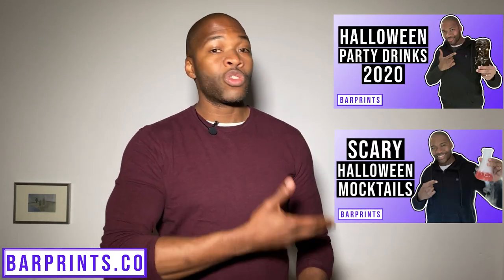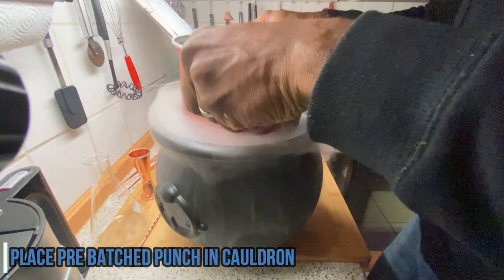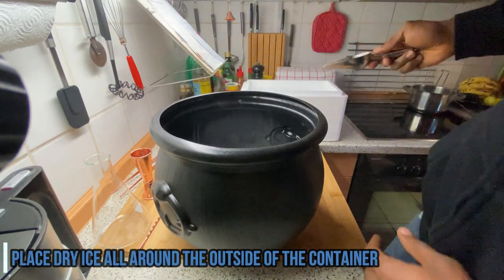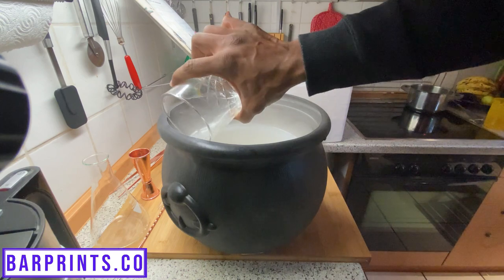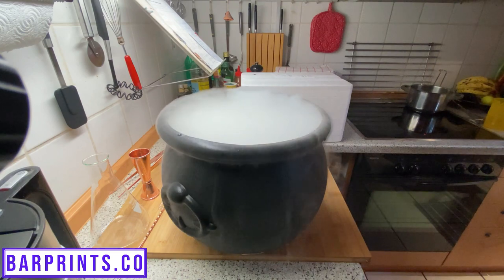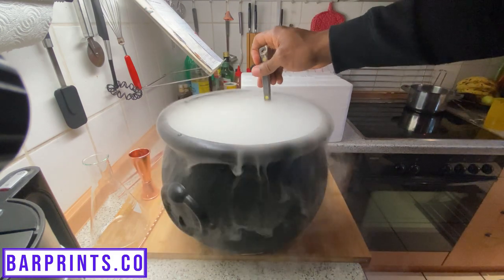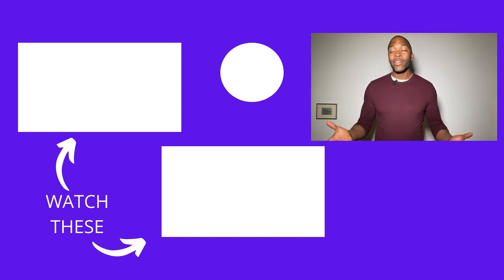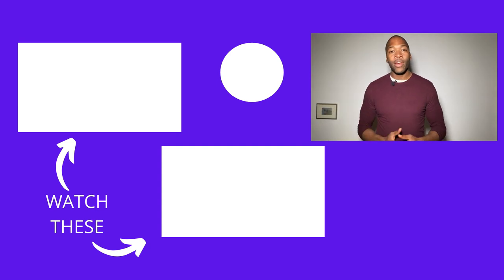Halloween Party Punch With Dry Ice Hack!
Halloween Party Punch! This Halloween Party Punch with Dry Ice hack is the last trick you need to make killer Halloween party drinks for 2020! This dry ice hack instantly transforms any halloween themed cocktails into fun and deliciously scary drinks for Halloween. In true Barprints fashion we’ll give you some ideas for easy cocktails for Halloween (our own original Halloween cocktails, plus show you how to use dry ice safely to make a scary drink). These  Halloween cocktails recipes of course accompanied by their “mocktail” versions making for fun drinks for a spooky party. Sure, Halloween drinks with dry ice are nothing new, but these drinks recipes are great to add to your repertoire of tasty recipes and Halloween party ideas. So if you need Halloween recipes for your next party, try out these Halloween cocktail recipes along with our hack to make your Halloween themed drinks the best Halloween drinks your guests have ever seen. Halloween party cocktails for the win!

Videos Mentioned